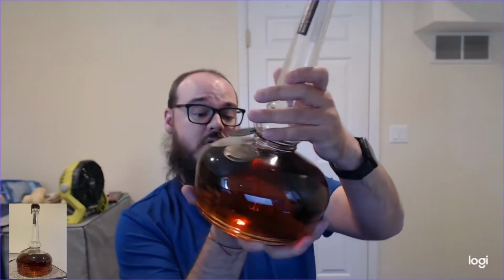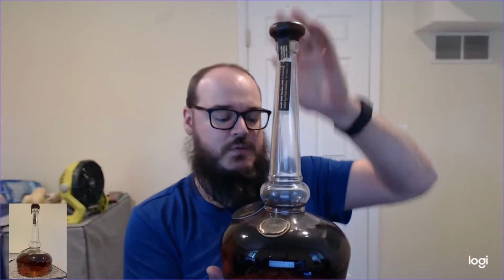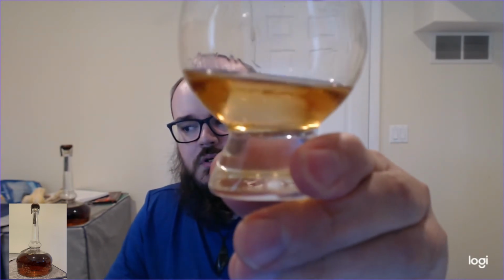Episode 6; Willett Pot Still Reserve Bourbon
On this episode, we jump into Ry's favorite craft distillery, and talk about the flagship bourbon from Willett.